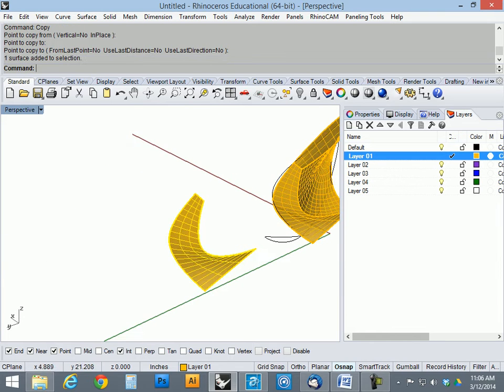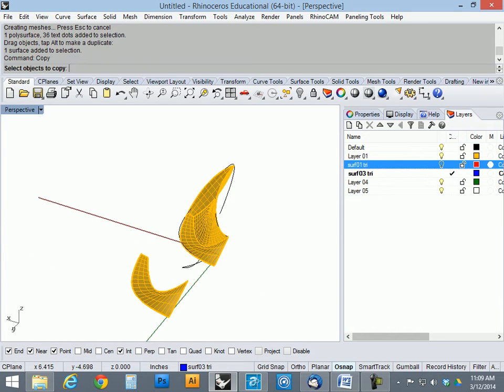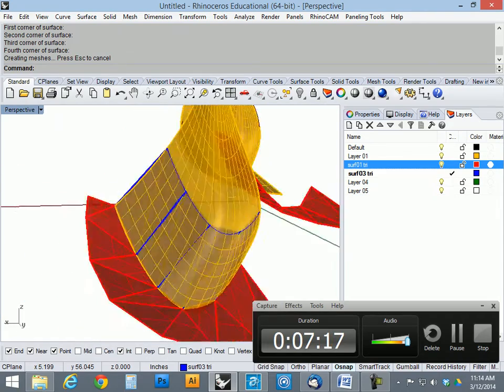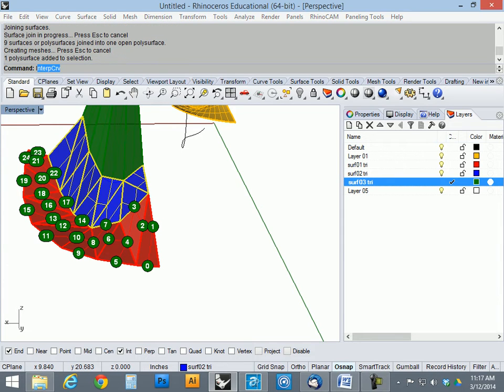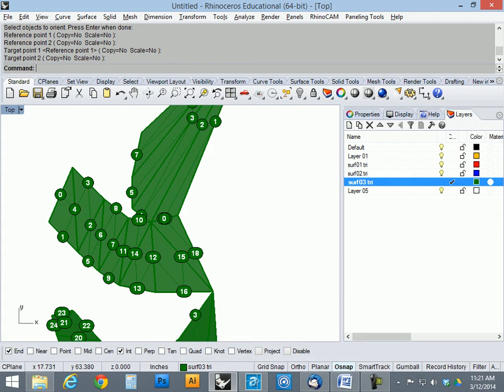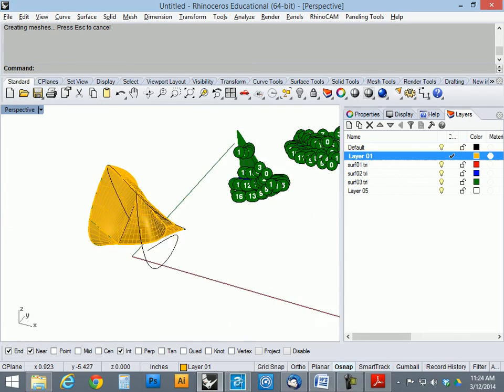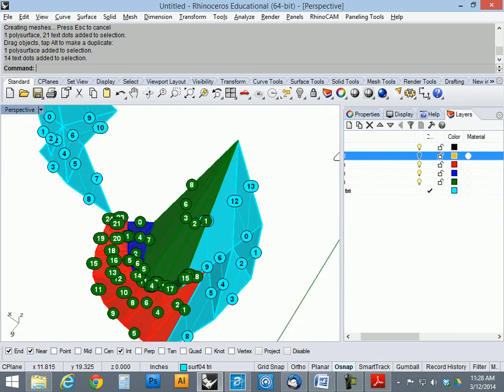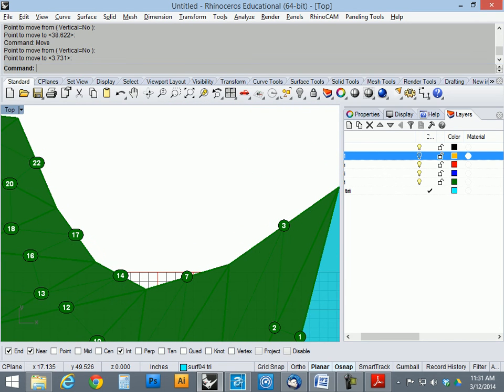IIT 427 week09